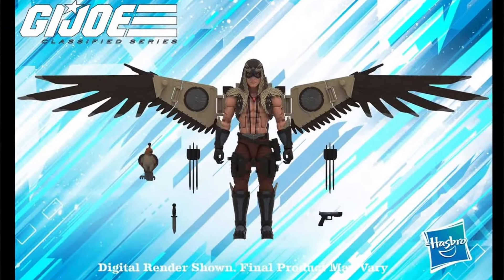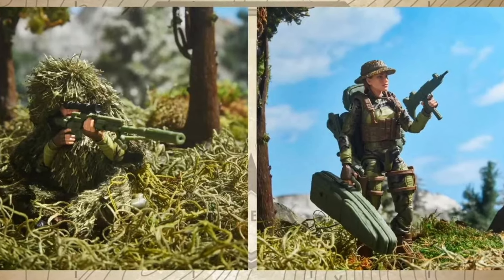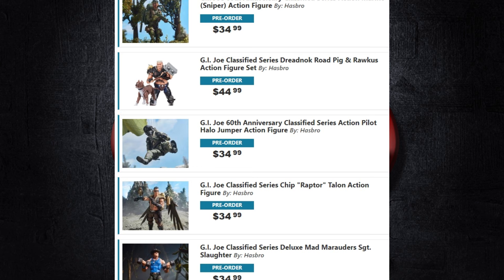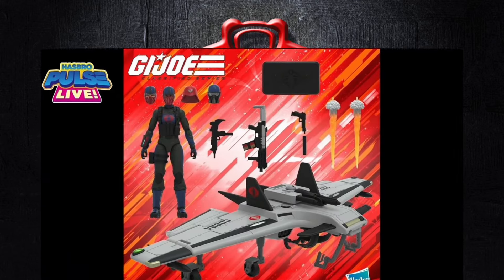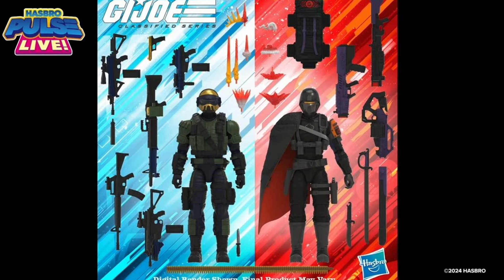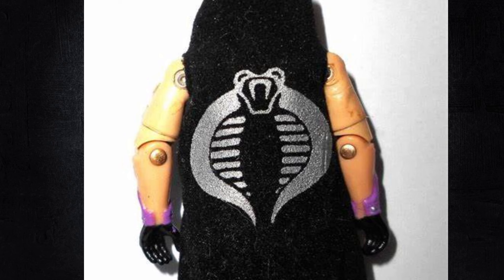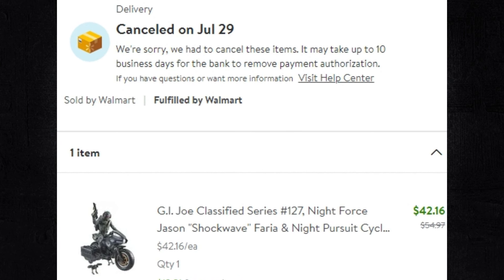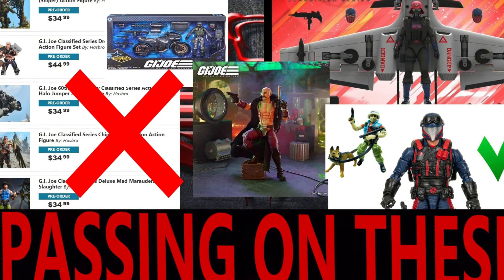PASSING ON SOME GI JOE CLASSIFIED BUT EXCITED FOR OTHERS!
CRIMSON ALLEY VIPER